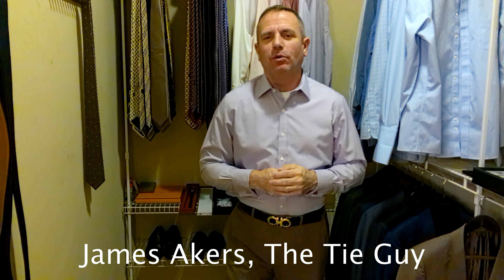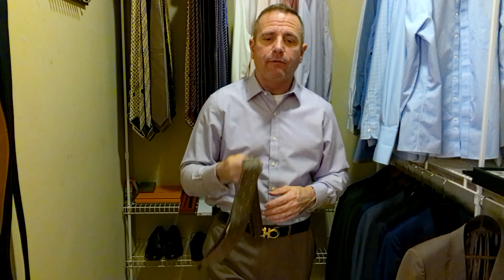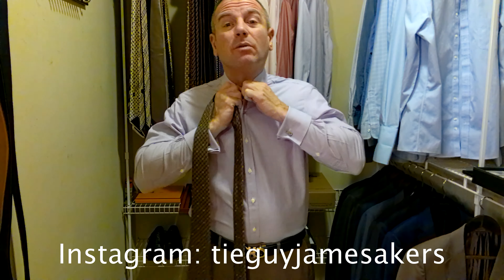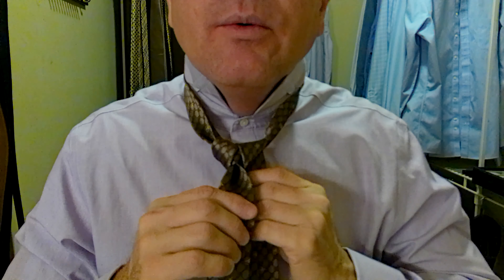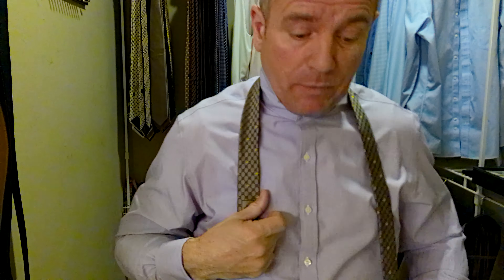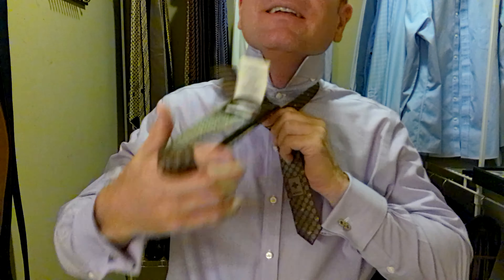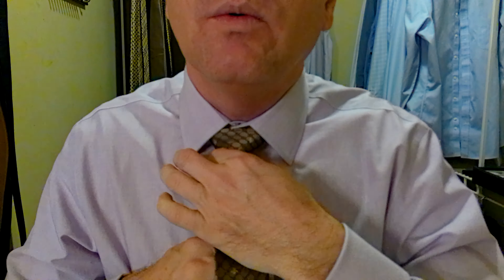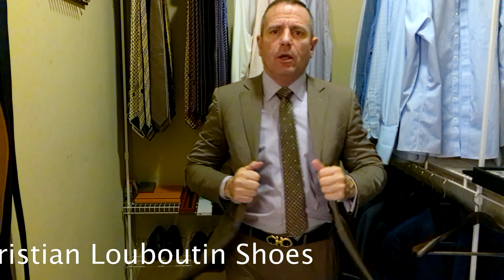Brown Gucci Tie with a brown Zegna Suit | Zegna suit tie tutorial : How to tie a tie tutorial 2021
🌟James Akers ties a beautiful brown and gold Gucci Tie and matches it with a brown Zegna suit, purple Brooks Brothers shirt, black Salvatore Ferragamo Belt, and Christian Louboutin black shoes.

📺 Watch my previous video:
⌚ SCHEDULE:
Every Week